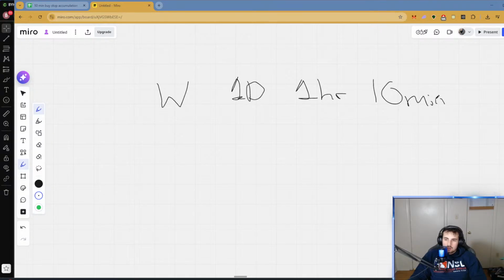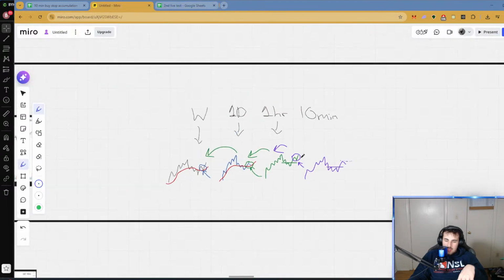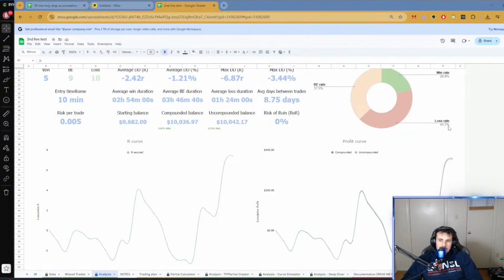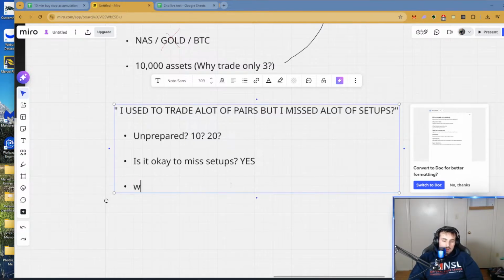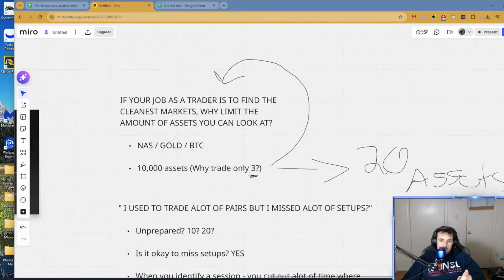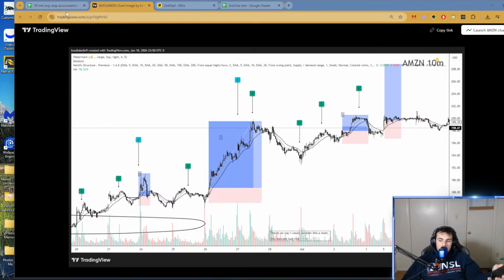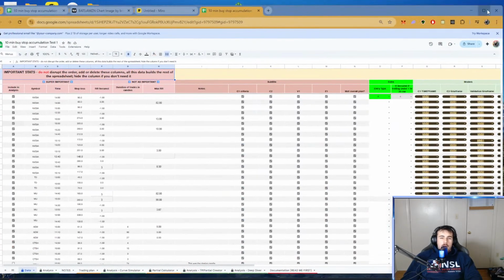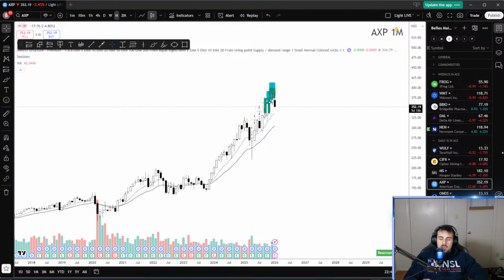ASK ME ANYTHING WHLE I STUDY CHARTS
Live chart study session — ask me anything while I break down real market structure in real time.
This is a chill, interactive stream where I analyze price action, mark up charts, and answer your trading questions live as they come in.

Whether you’re a beginner day trader trying to understand market structure, Break of Structure (BOS), or just want to see how a trader thinks during live analysis, this session is for you. No hype, no signals — just real chart work, real explanations, and real-time learning.

Drop your questions in the chat and study the charts with me.

What we cover:

Live market structure & price action

Break of Structure (BOS) explained on real charts

Accumulation & distribution concepts

How I analyze charts step by step

Trader mindset & execution logic